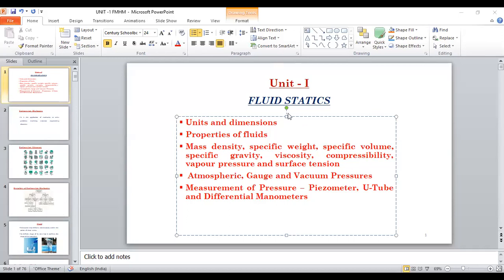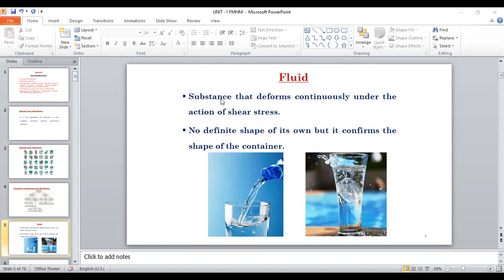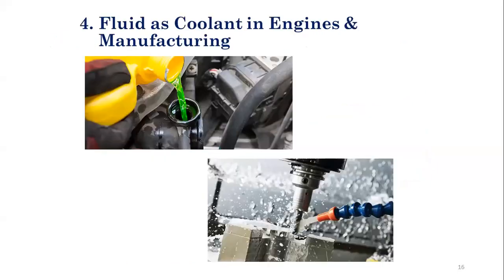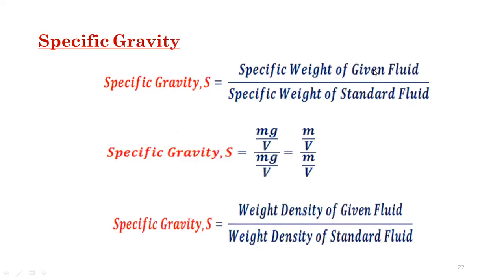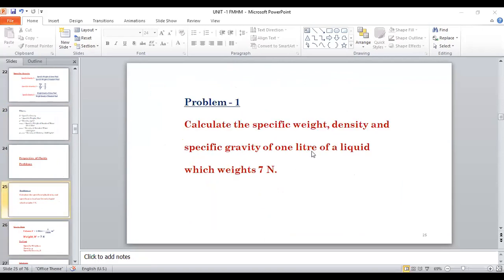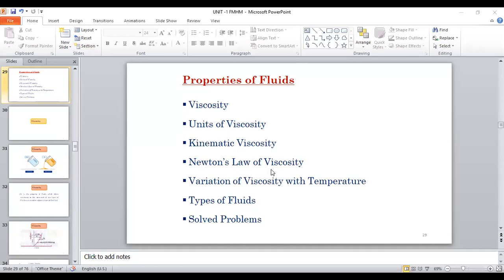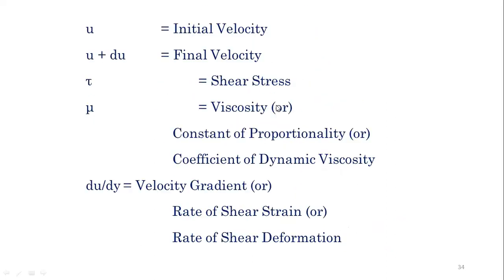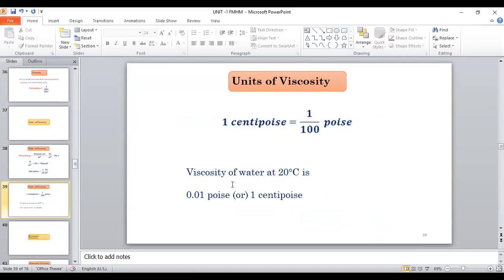FM/HM CLASS -1